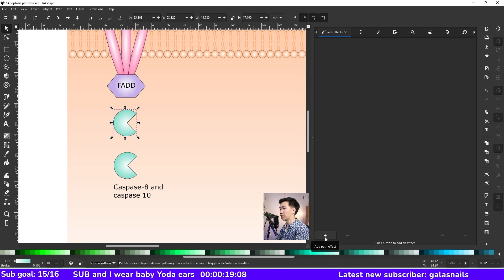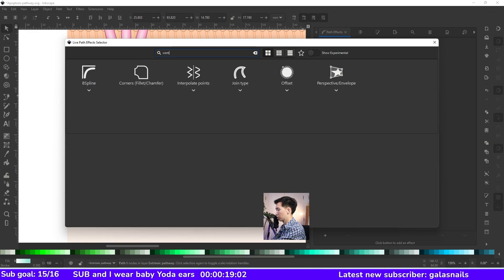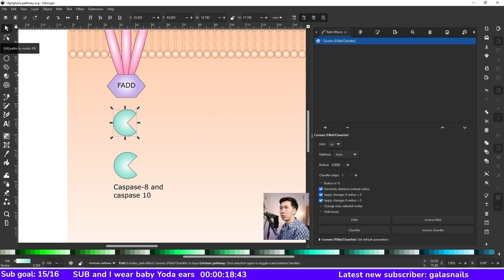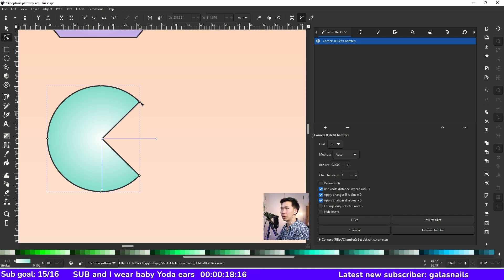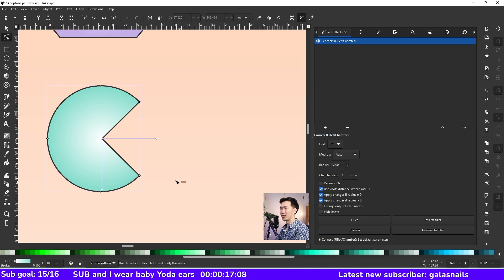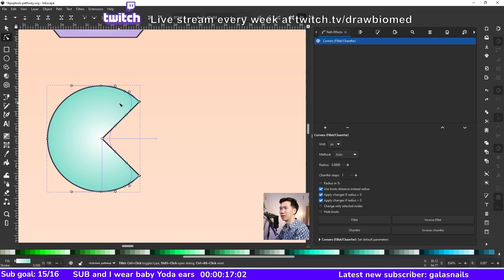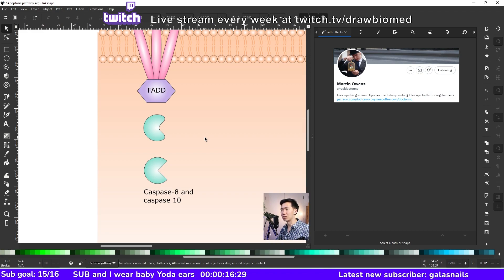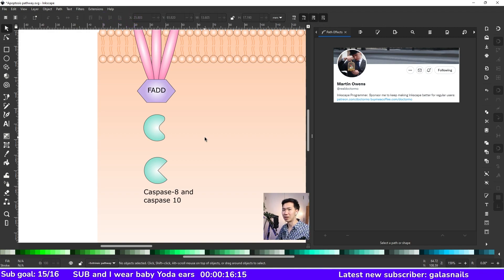How to Round Corners in Inkscape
This video shows you how to use the path effect Corner Chamfer/Fillet to round corners in Inkscape

shorturl.at/cdK05